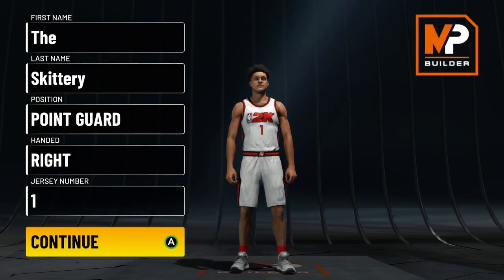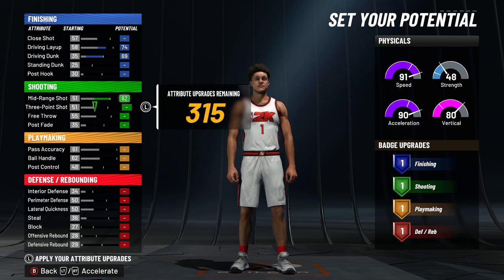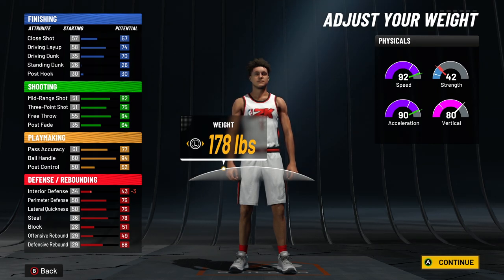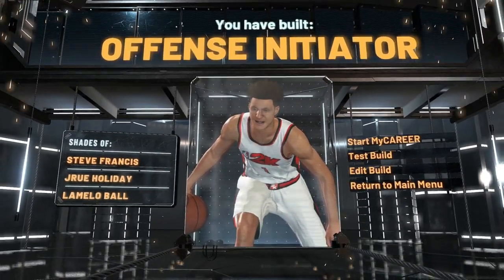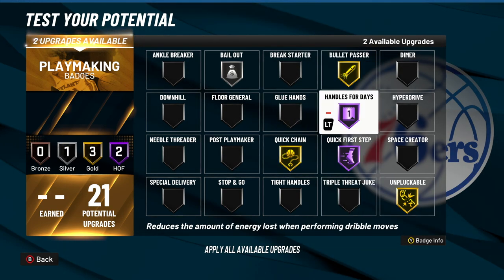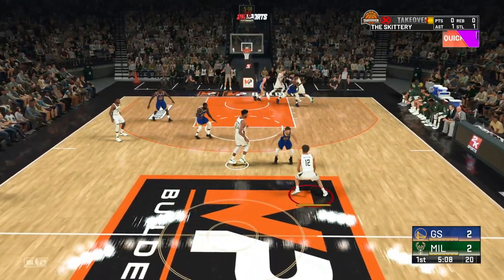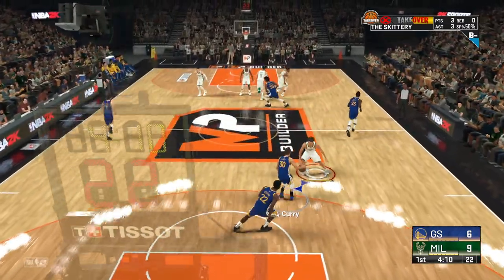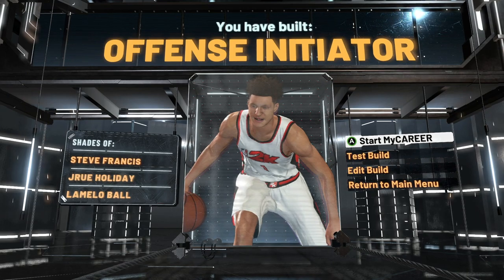*RARE* How To Build An OFFENSE INITIATOR on NBA 2K22 Current Gen!